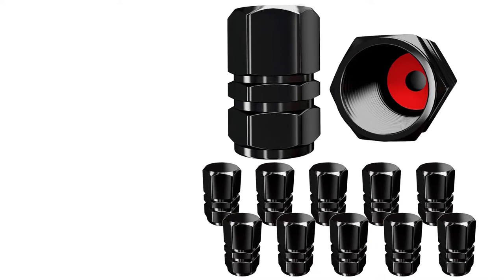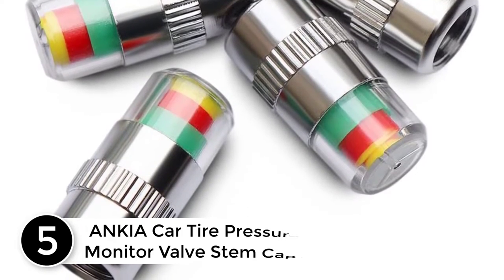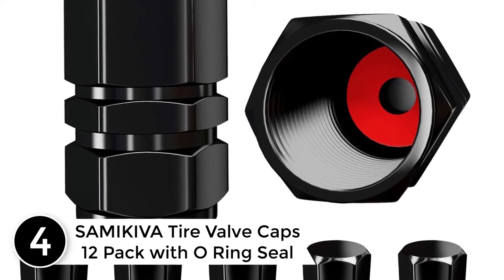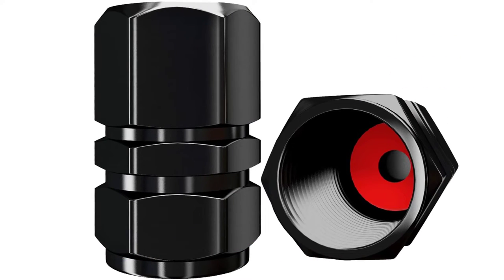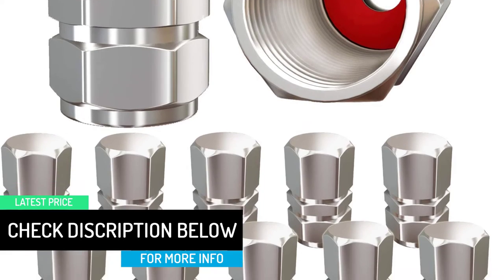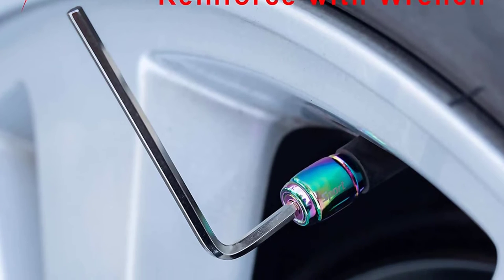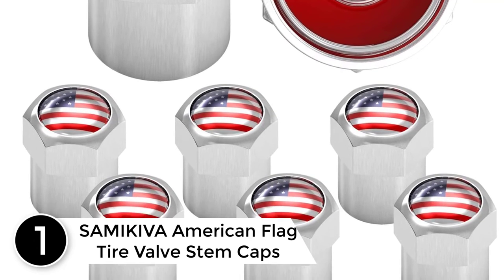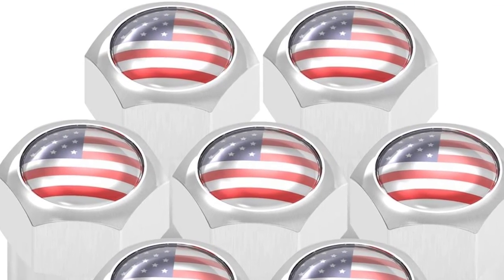Top 5 Best Car Tire Valve Stem Caps in 2021 Reviews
▶️ 5. ANKIA Car Tire Pressure Monitor Valve Stem Caps.

▶️ 4. SAMIKIVA Tire Valve Caps 12 Pack with O Ring Seal.

▶️ 3. Tire Valve Caps (12 Pack) Heavy-Duty Stem Covers.

▶️ 2. Possbay Tire Valve Cap 4pcs Universal Car Stem.

▶️ 1. SAMIKIVA American Flag Tire Valve Stem Caps.

➥ Prime Discounted Monthly Offering
➥ Amazon Fresh
➥ Try Twitch Prime
➥ Amazon Music Unlimited
➥ Try Amazon Home Services
➥ Kindle Unlimited Membership Plans
➥ Create an Amazon Wedding Registry
➥ Try Audible and Get Two Free Audiobooks